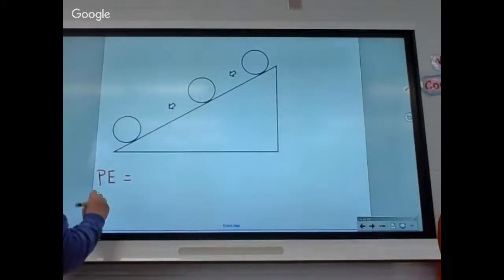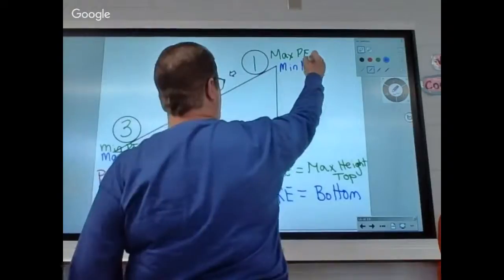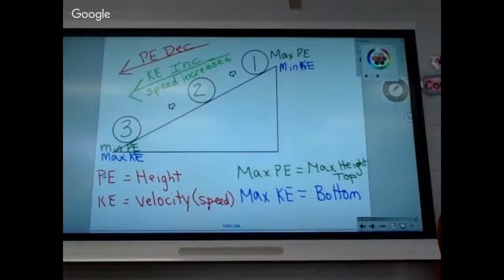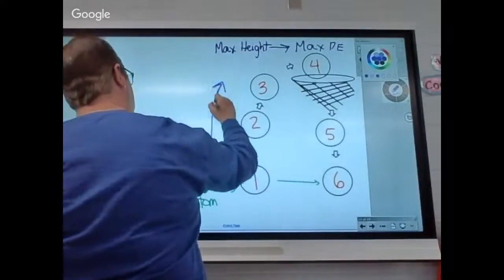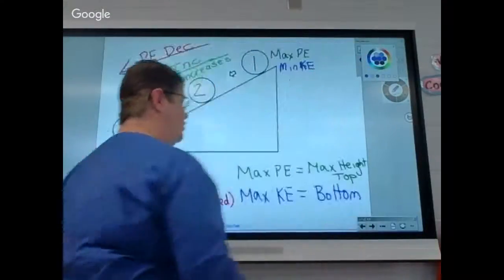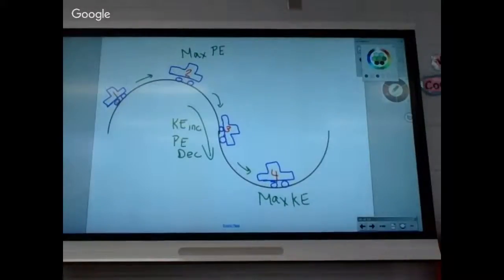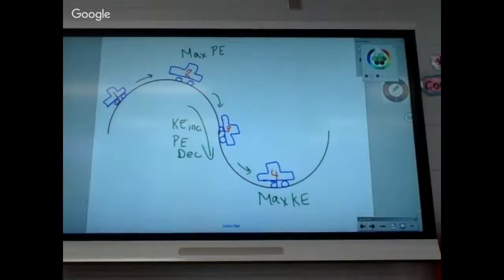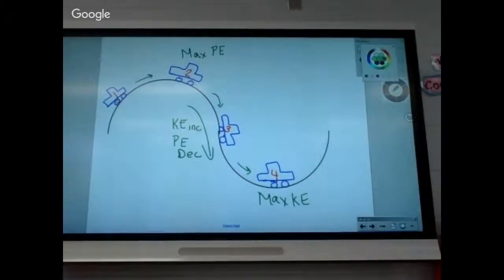March 11 2019 Physical Science PE and KE conversions